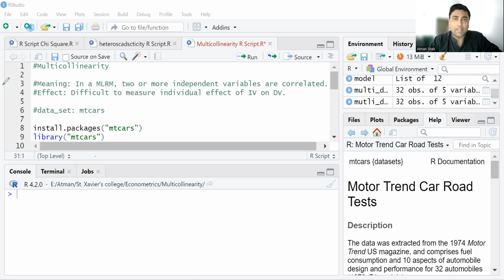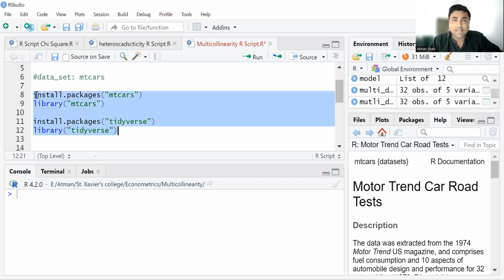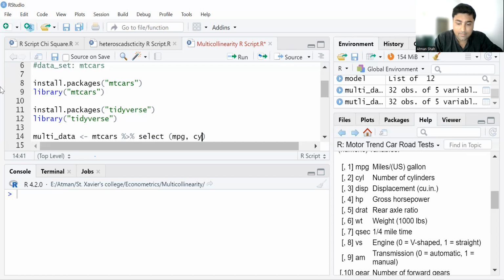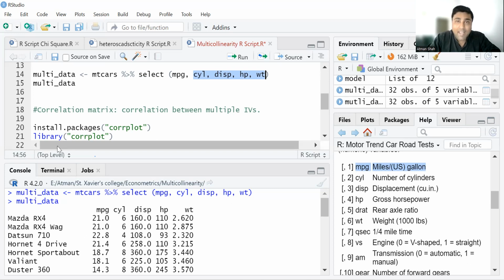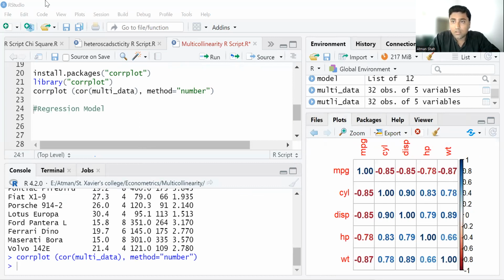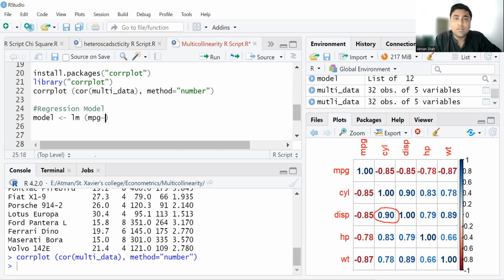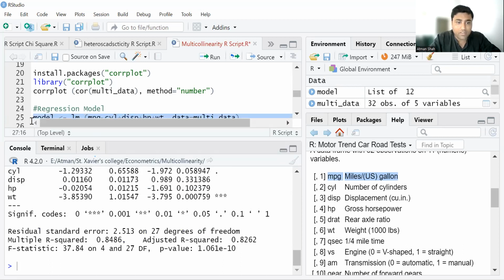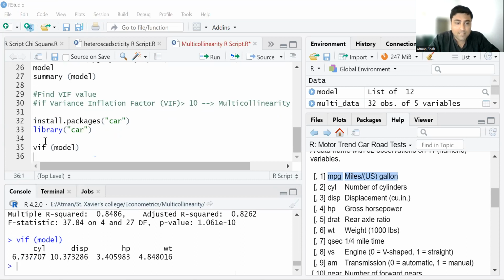Testing Multicollinearity using R-Studio || Dr. Atman Shah || SXCA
This video explains how to test multicollinearity in r-studio and its interpretation.